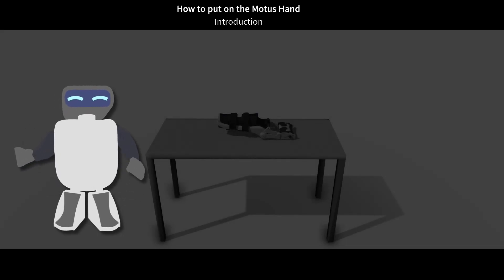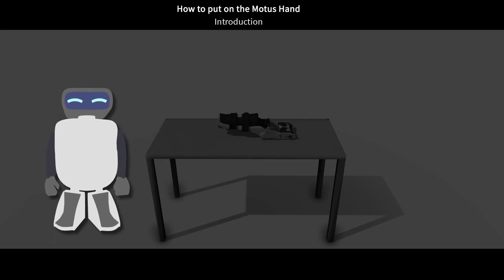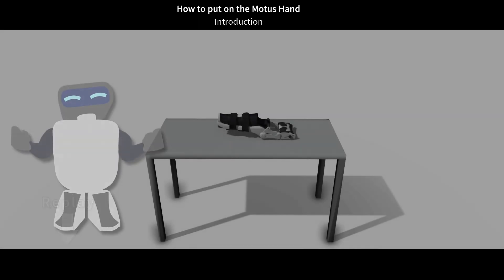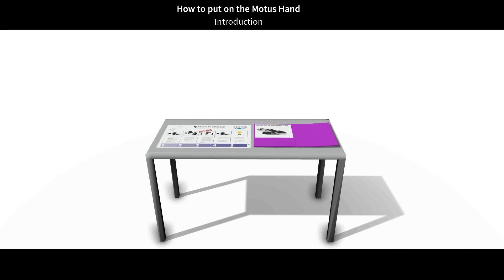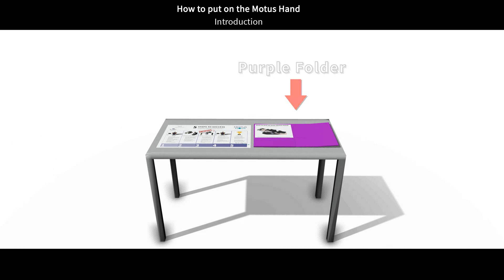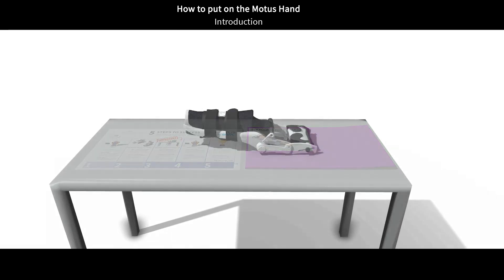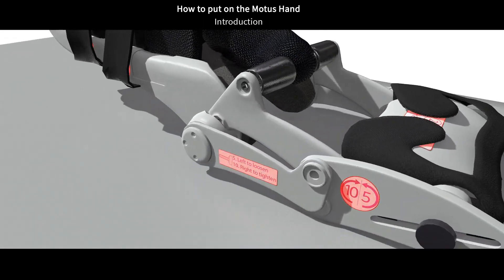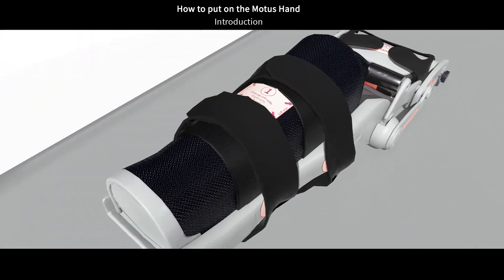How to put on the Motus Hand - Finger Extension Grip - Left Hand - Part 1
In this video Mobot introduces the Motus Hand.